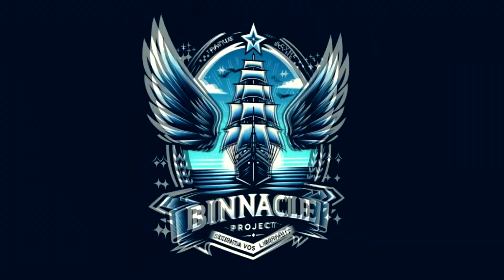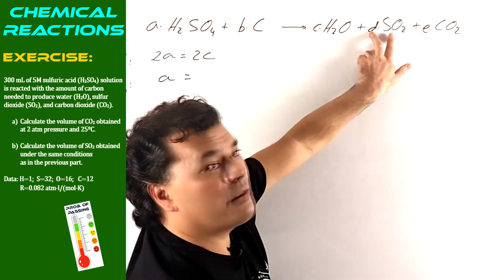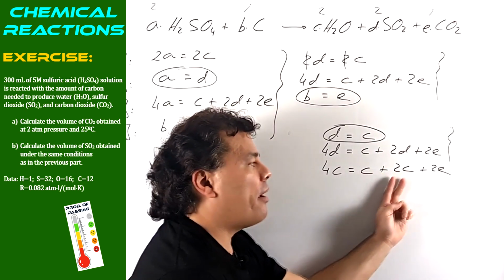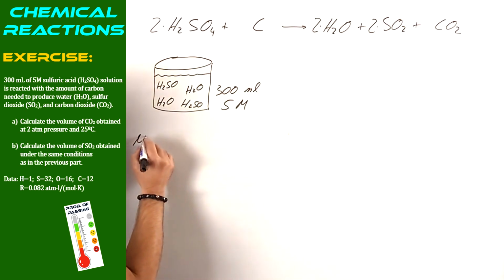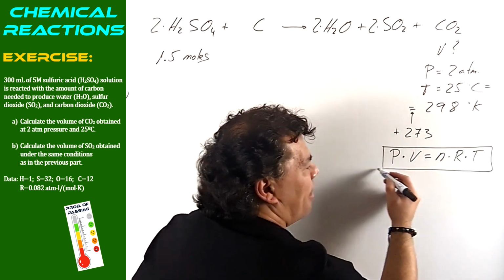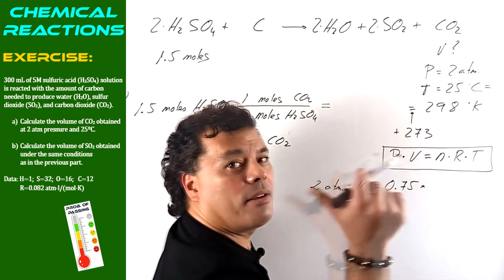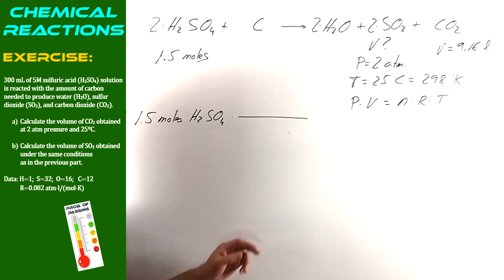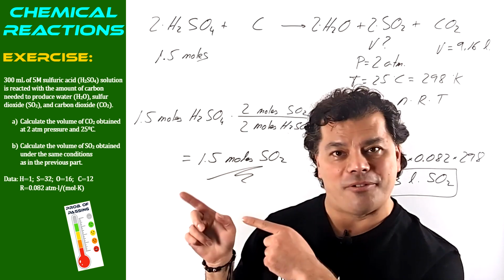SUPER COMPLETE PROBLEM OF CHEMICAL REACTIONS!😃 Balancing + Reagent in solution + Product in gas.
Look what a cute chemical reaction problem I bring you! 🤗 Do you dare with it?:

300 mL of 5M sulfuric acid (H2SO4) solution is reacted with the amount of carbon needed to produce water (H2O), sulfur dioxide (SO2), and carbon dioxide (CO2).

a) Calculate the volume of CO2 obtained at 2 atm pressure and 25ºC.
b) Calculate the volume of SO2 obtained under the same conditions as in the previous part.

Data: H=1;  S=32;  O=16;   C=12;  R=0.082 atm·l/(mol·K)

Stoichiometry problems revolve around chemical equations. But the substances they give us can come in different formats (richness of a mineral, dissolution, etc.) They can also ask us for the products in grams, in gas, etc. Join me and you will master stoichiometry like there's no tomorrow! 😎